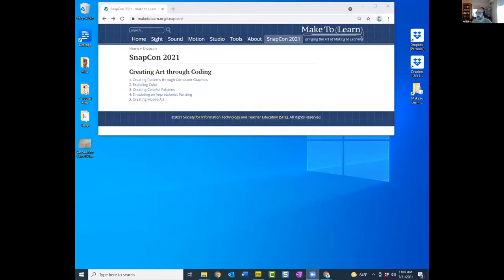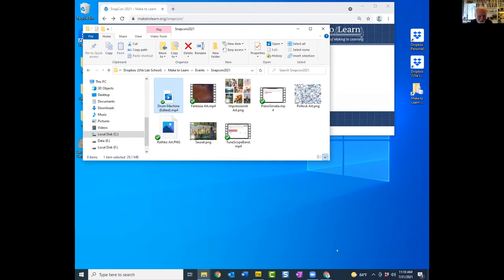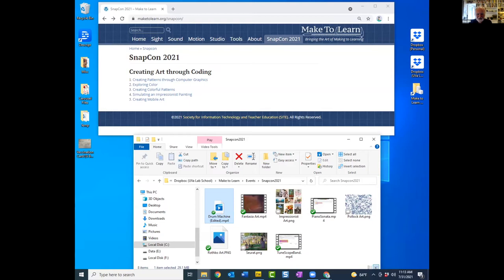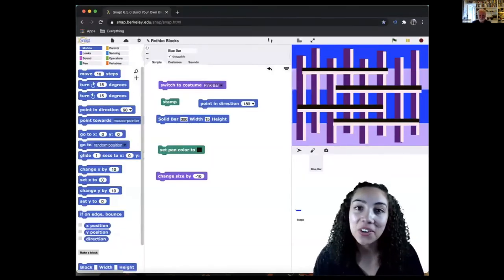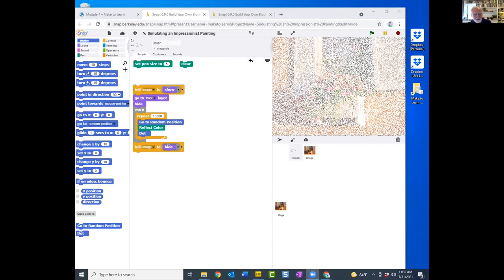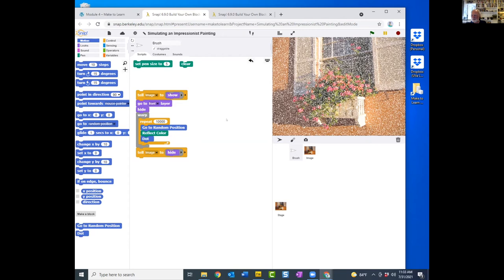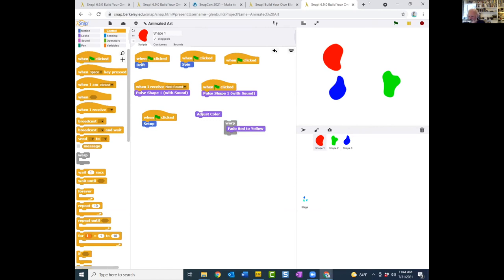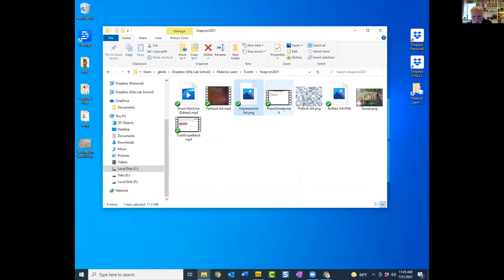Snap!Con 2021 - Creating Art through Coding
Short Talk by Glen Bull

Creation of art offers an engaging way to introduce coding to novices. Participants in this workshop will have the opportunity to explore creation of art in different styles, including the sculptors Alexander Calder and Bathsheba Grossman, the nineteenth century post-impressionist artist, Georges Seurat, the twentieth century artists Mark Rothco and Jackson Pollock, and the contemporary illustrator, Peter Reynolds. Each of these artists works in a different style and in different mediums. These styles provide opportunities to emulate these artistic approaches through the medium of digital technologies.

The art activities that will be explored during the workshop are drawn from a course, EDIS 2200: Creating Art, Animations & Music through Coding, taught in the School of Education and Human Development at the University of Virginia. The course has also been approved by the Department of Computer Science as an elective in the Bachelor of Arts in Computer Science (BACS) degree program. The workshop will be supported by instructional videos and resources designed to support the course.

Participants in the workshop will have the opportunity to see art created by students using these tools. Participants will also have the opportunity to share their creations with one another.

Reference

Bull, G., Watts, J. & Nguyen, N.R. (Eds.) (2020). Creating art, animation & music through coding. Association for Advancement of Computers in Education.